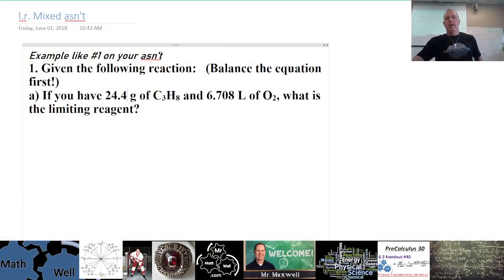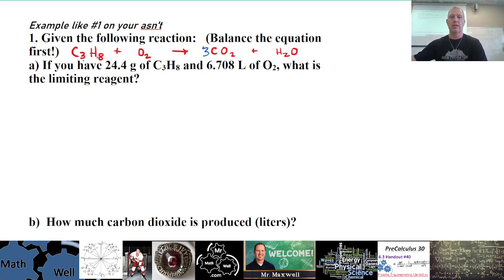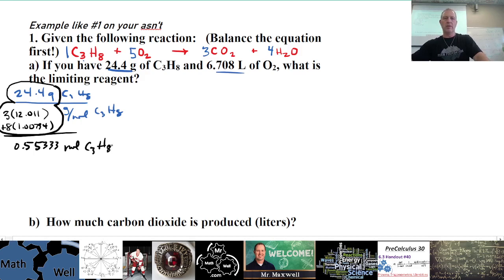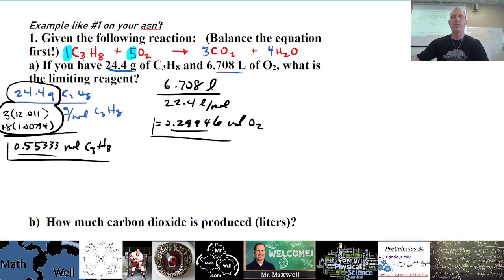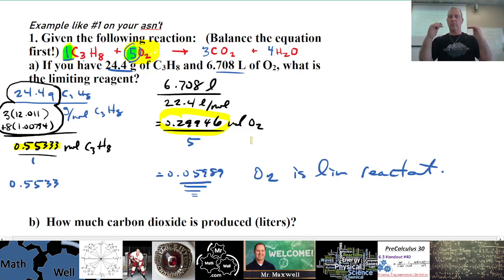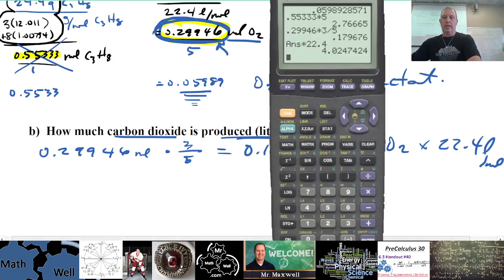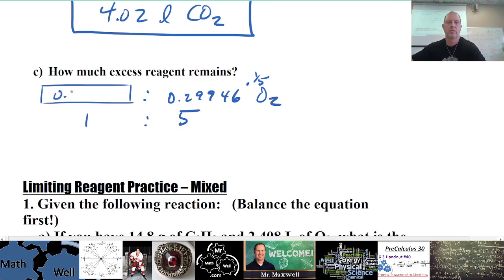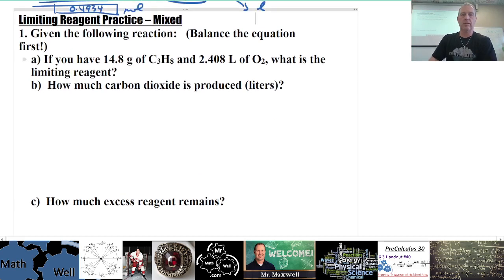Phys Sc 20 Limiting Reagant Asn't Example